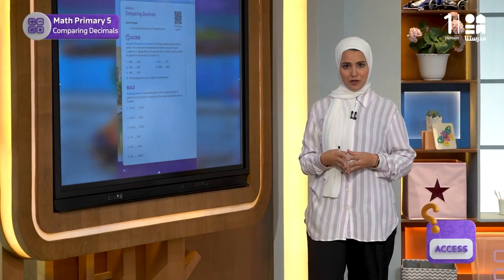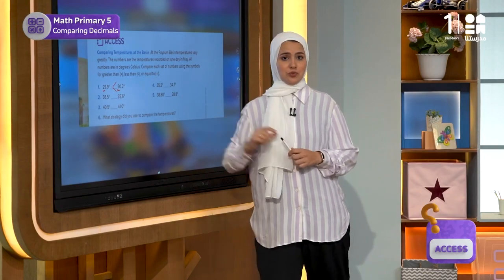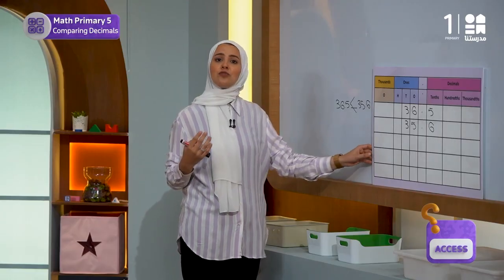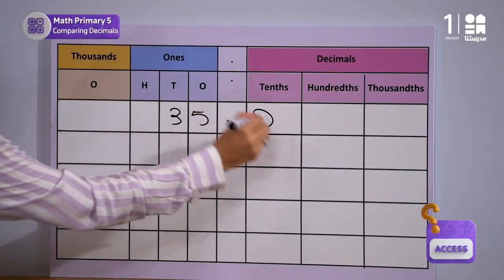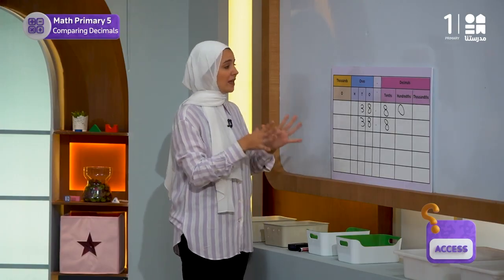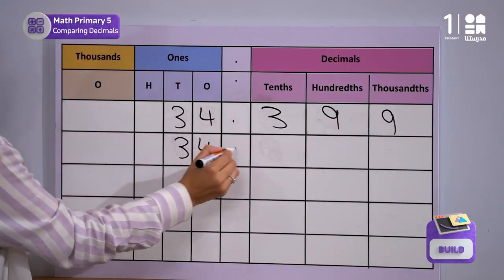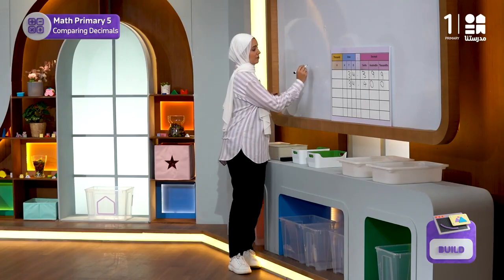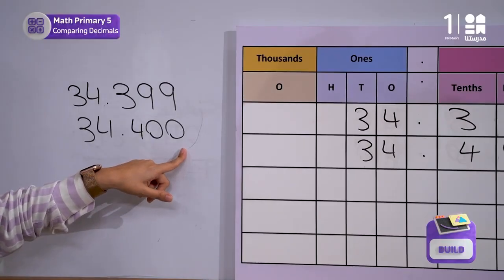Comparing decimals | Math | الصف الخامس الابتدائي